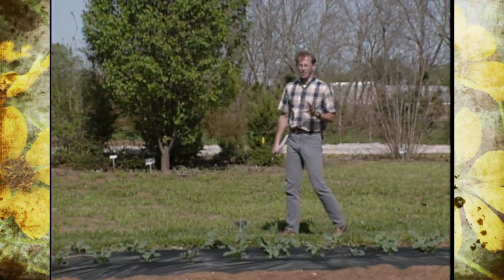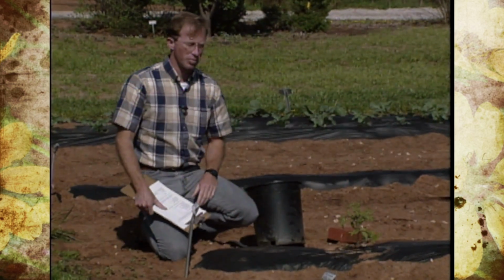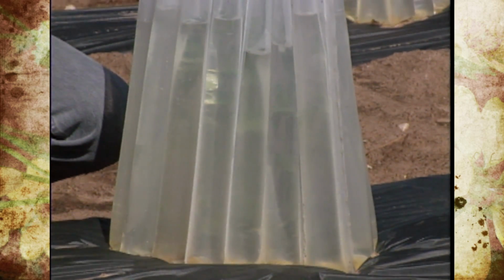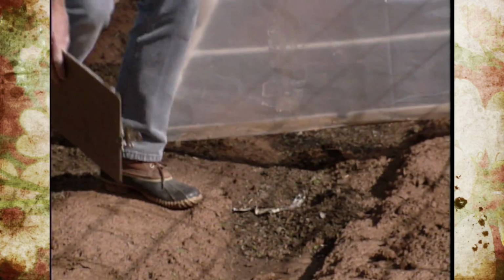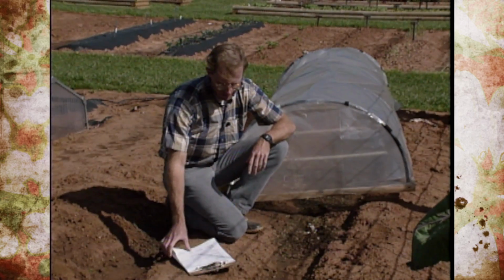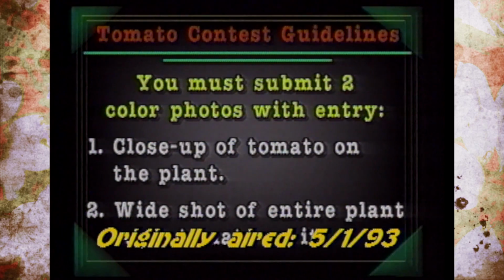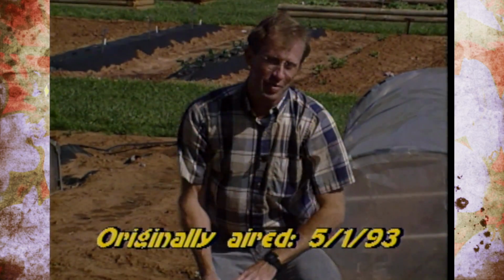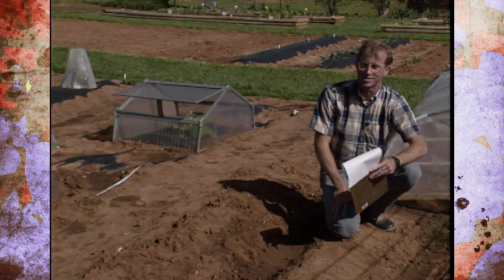Summer of the Giants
1/15/94-Host Steve Dobbs takes viewers through the studio's giant vegetable garden.